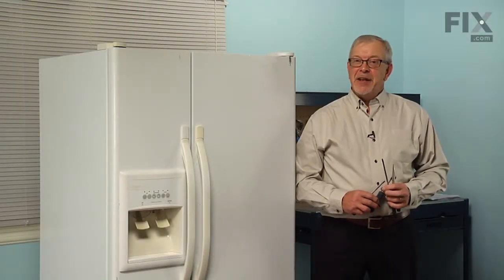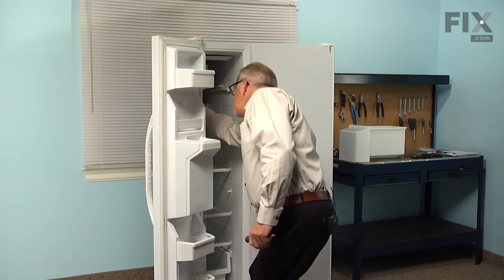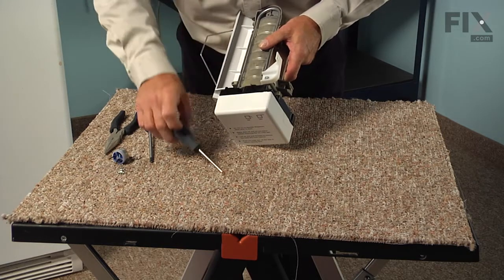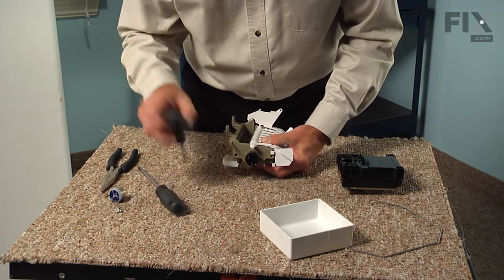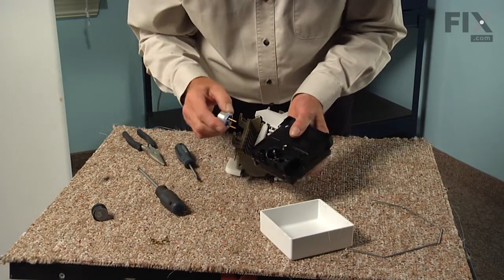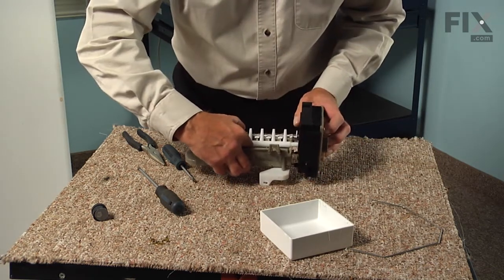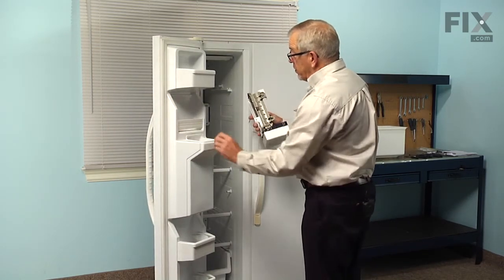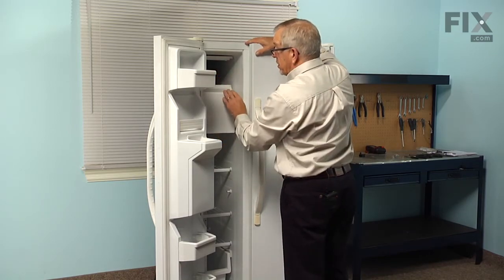Kenmore Refrigerator Repair – How to replace the Thermostat with Clips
Need help replacing the Thermostat with Clips (Part #627985) in your Kenmore Refrigerator? Watch this how to video with simple, step-by-step instructions for a successful DIY repair.

Why you might need to replace the Thermostat with Clips:
Ice maker not making ice

What tools you need for this repair:
No. 2 Philips screw driver
Needle nose pliers
¼ inch nut driver

The information in this video is specific to Kenmore, Whirlpool, KitchenAid, Maytag, Amana, Admiral, Jenn-Air, Magic Chef, Crosley, Roper, Hoover, Estate, International, Litton, Norge, Inglis, Dacor, and Hardwick. To find a Thermostat with Clips specific to your model,